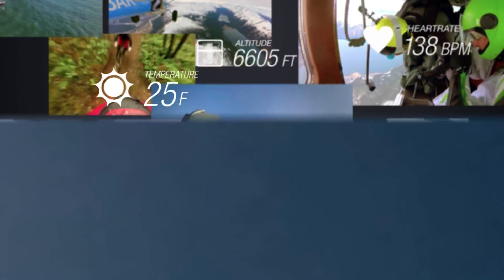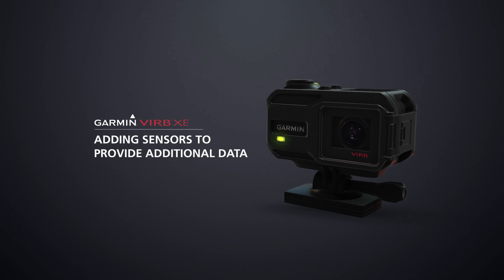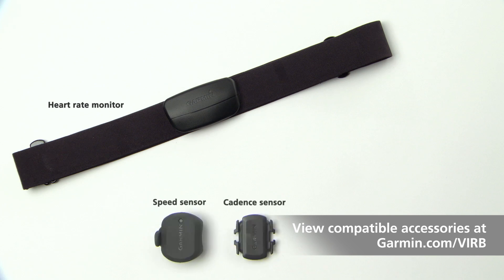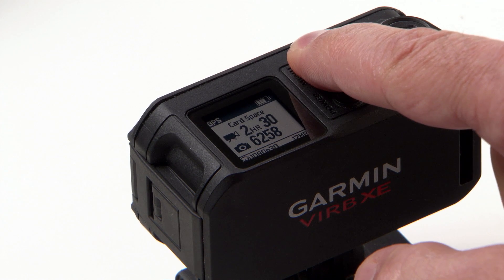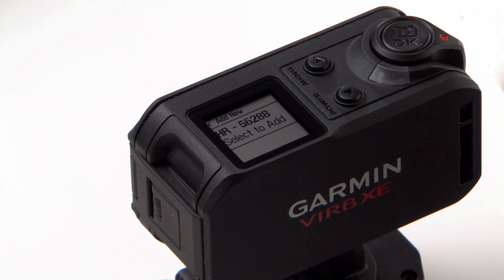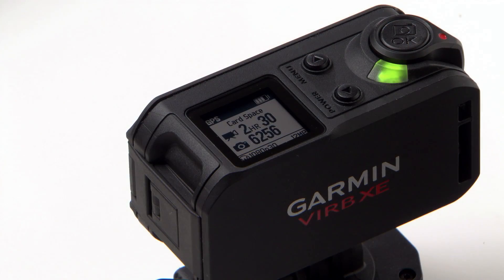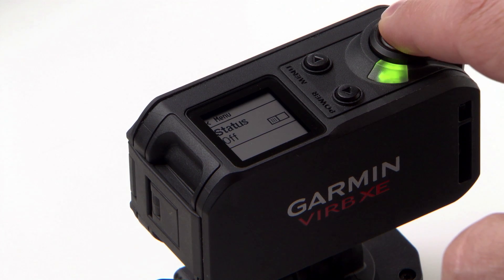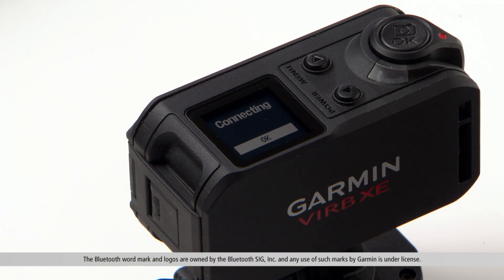Garmin VIRB X/XE: How To Series – Adding Sensors for Additional Data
Collect a new level of performance data with VIRB X and XE action camera’s built-in GPS based sensors (speed, altitude, G-force, GPS position and more) and wireless connectivity to other devices. Learn how to connect these sensors, other devices as well as compatible Bluetooth devices to your action camera to get the data you need and want, easily.

To learn more about our latest VIRB® action cameras look